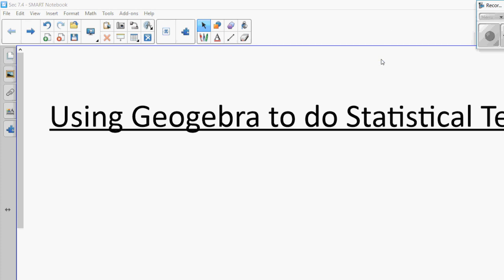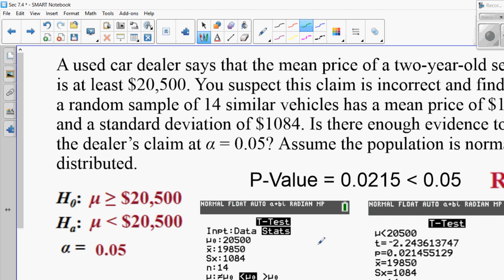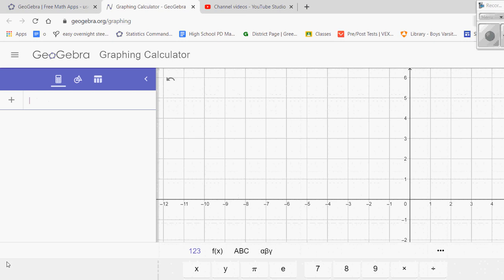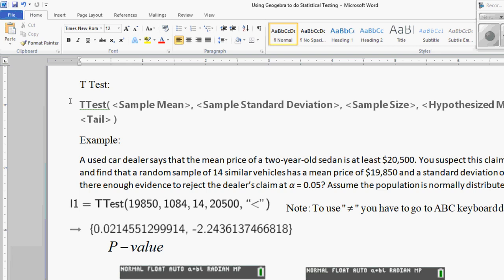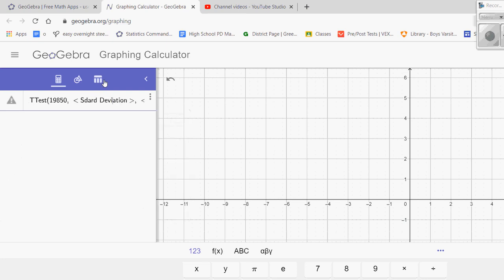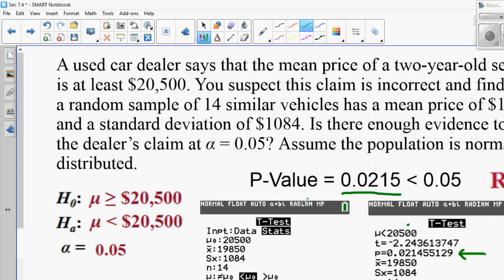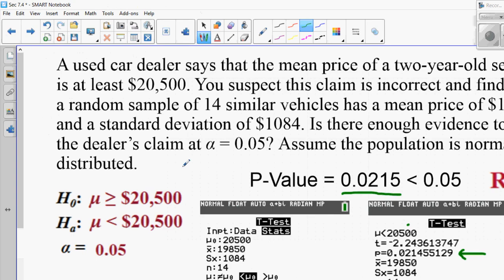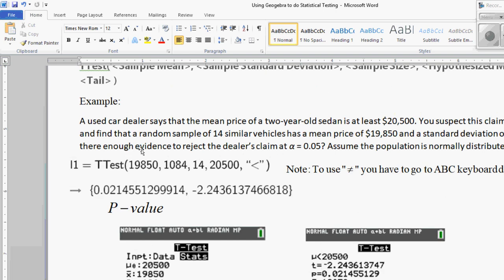How to Stats Test without TI 84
Using GeoGebra to do Statistical Tests